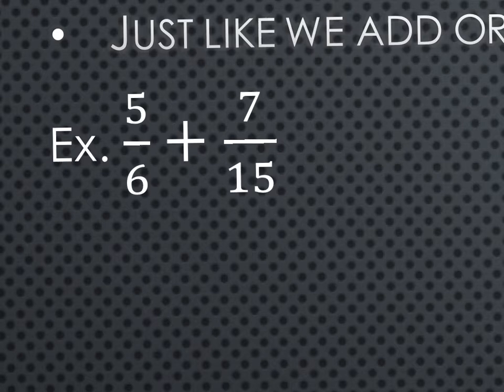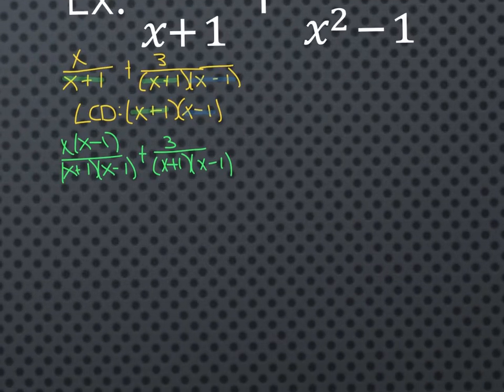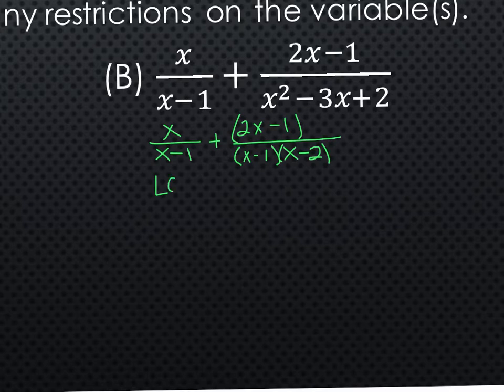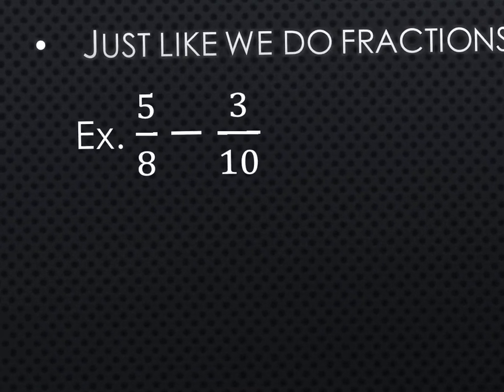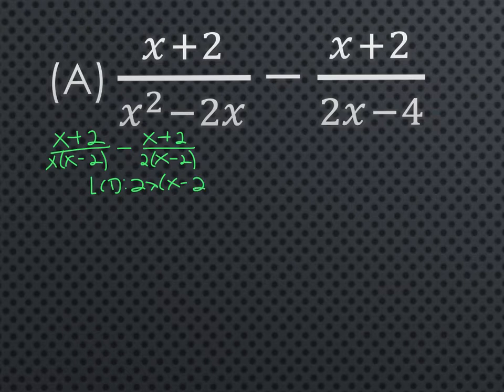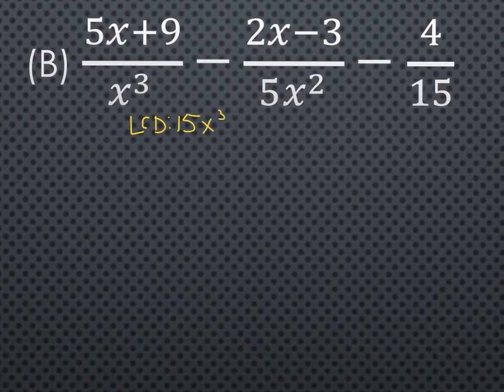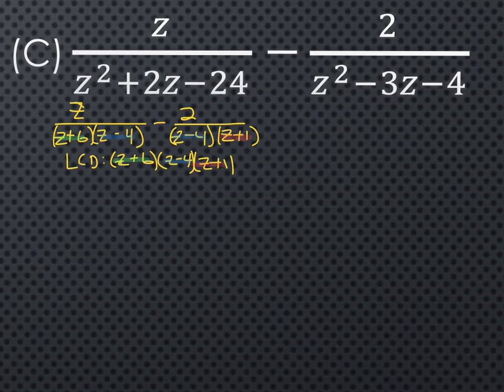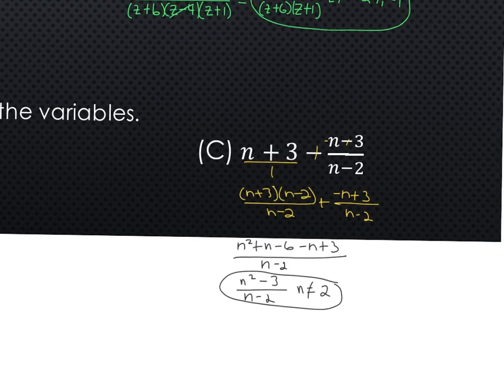Rational Expressions +, - NOTES